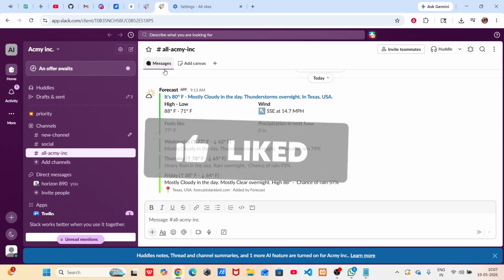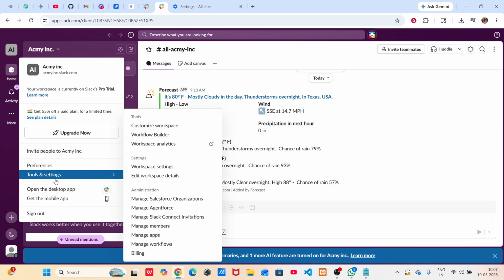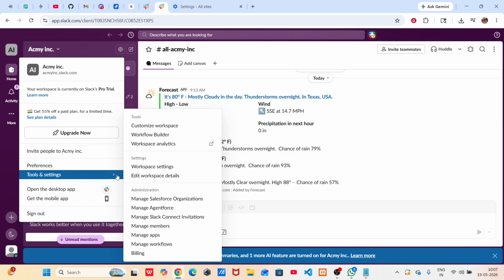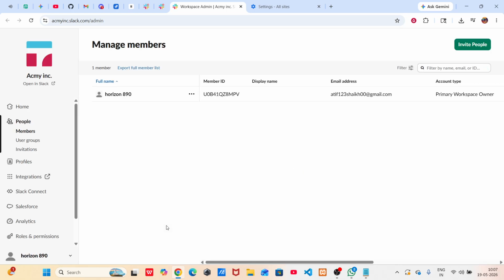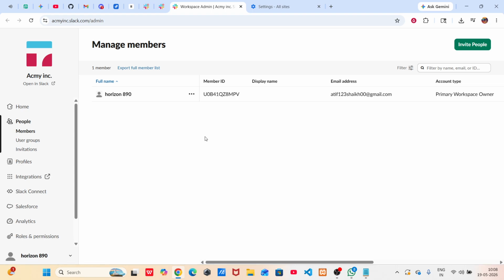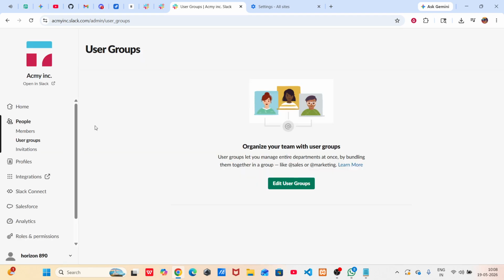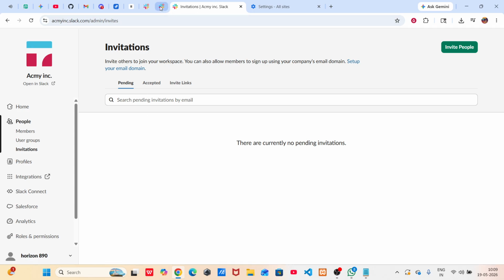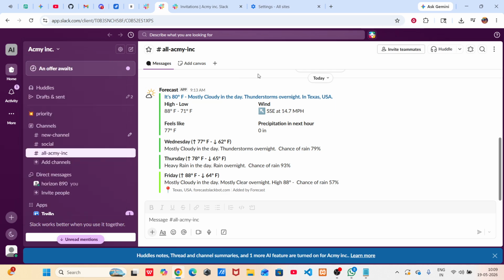How to Delete Slack Workspace Member (Step By Step) (2026 Guide)